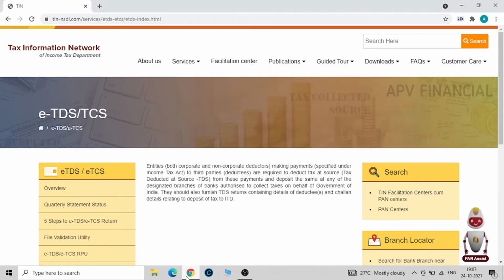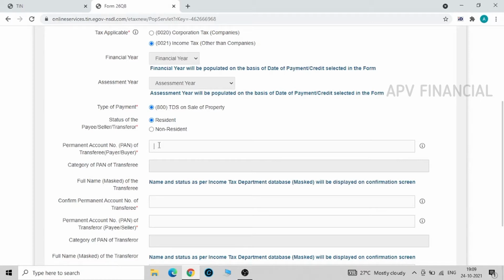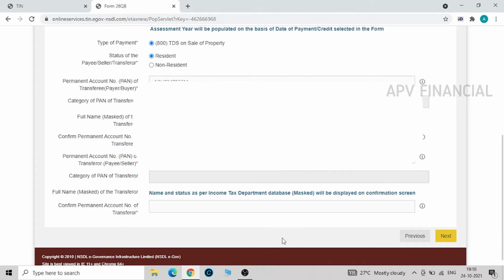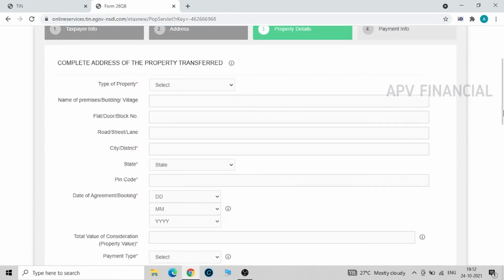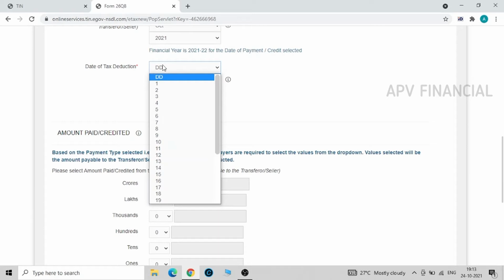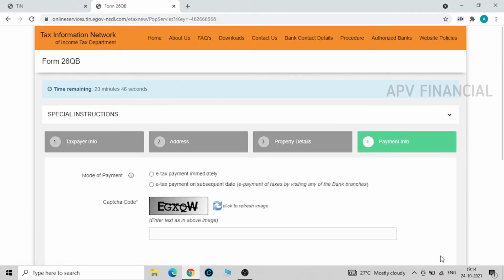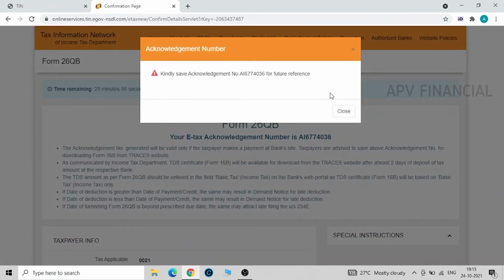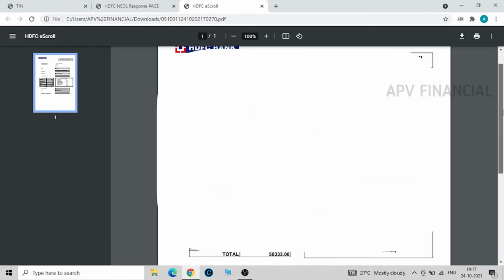TDS Payment on Purchase and sale of Property I APV Learning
TDS Payment on Purchase and sale of Property

As per Finance Bill of 2013, TDS is applicable on sale of immoveable property wherein the sale consideration of the property exceeds or is equal to ₹ 50,00,000 (Rupees Fifty Lakhs). Sec 194 IA of the Income Tax Act, 1961 states that for all transactions with effect from June 1, 2013, Tax @ 1% or 0.75% should be deducted (depending upon the Date of Payment/Credit to the Seller) by the purchaser of the property at the time of making payment of sale consideration. Tax so deducted should be deposited to the Government Account through any of the authorised bank branches.